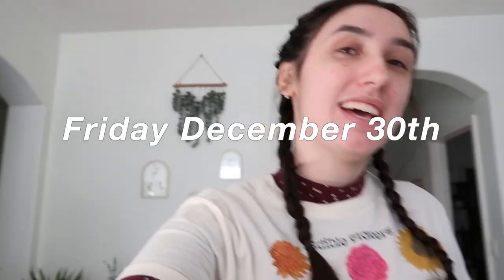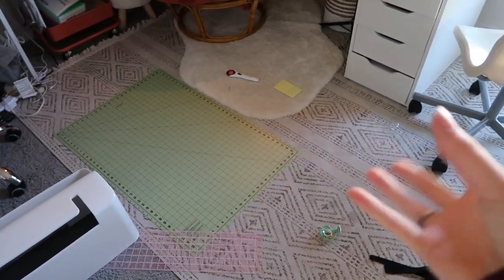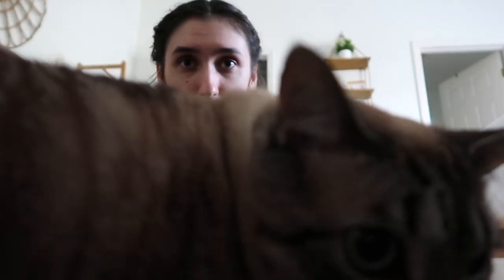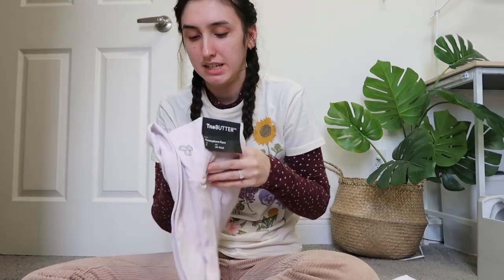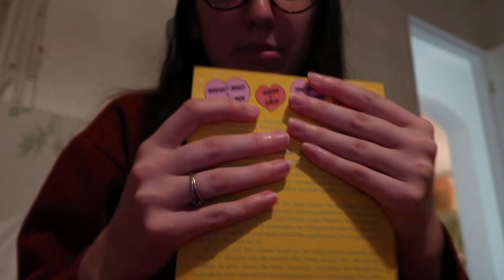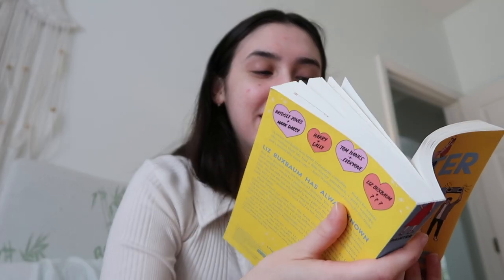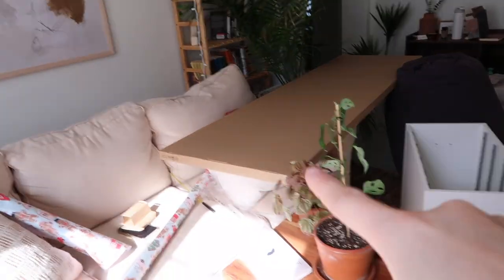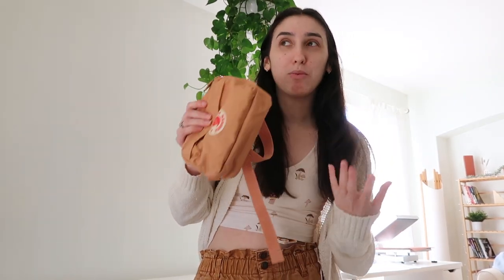getting a shower chair for POTS, ikea trip, current fav book | gastroparesis days in my life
Welcome to another few days in my life living with my chronic illnesses ehlers danlos syndrome, postural orthostatic tachycardia syndrome, and gastroparesis!

In today's vlog, we go  to ikea to get another desk for my small business work station, build the new shower chair i bought to help manage my POTS symptoms in the shower, do some reading, celebrate new years and build the new desk i got from ikea!

And as always, don't forget to spread kindness and joy!

✩Shower chair
✩Fjallraven Kanken Fanny Pack
✩Adidas fanny pack
✩Better than the movies
✩Electric screwdriver